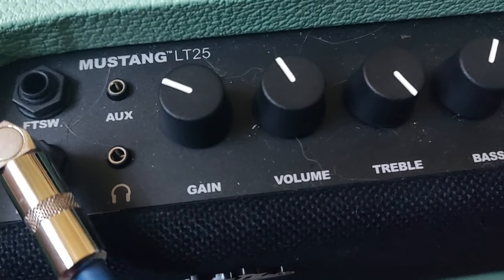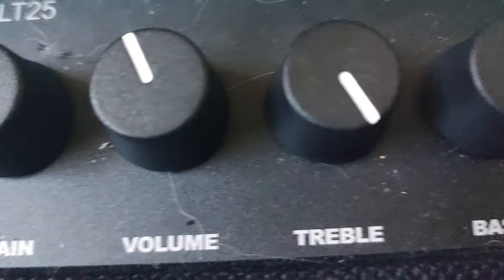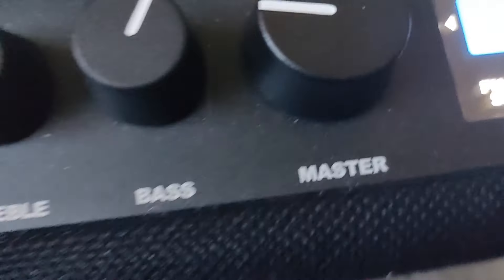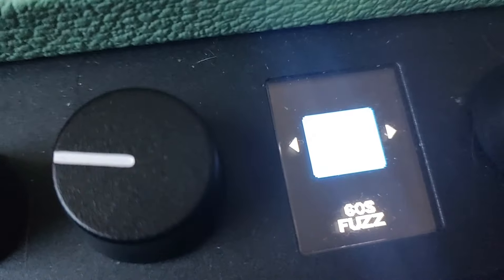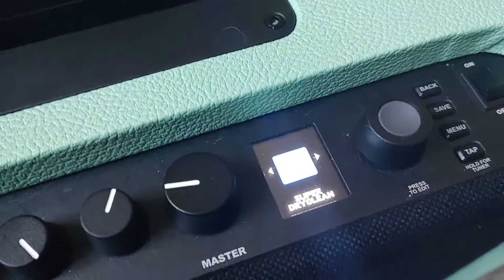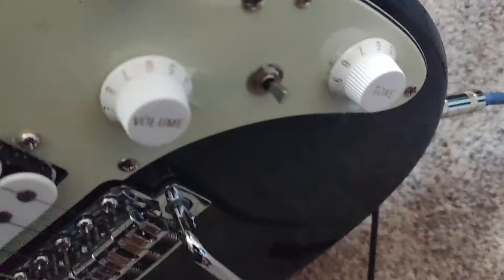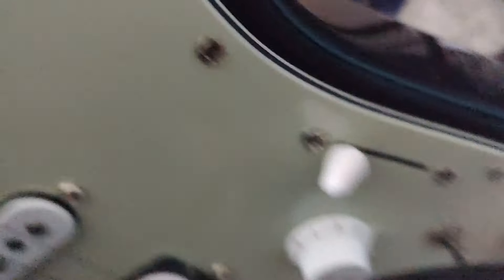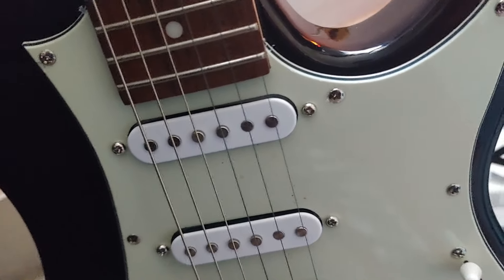Ichika Nito tone (NO PEDALS NEEDED)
I'll be teaching/doing what the title of this video says. The tone actually sounded a bit more like Manuel Gardner Fernandes' rather than Ichika's, but still that modern guitarists chckckchckckchk sound.

*Materials | Guitar: Ibanez AZ Essentials (Black). Amp: Mint-green Fender Mustang